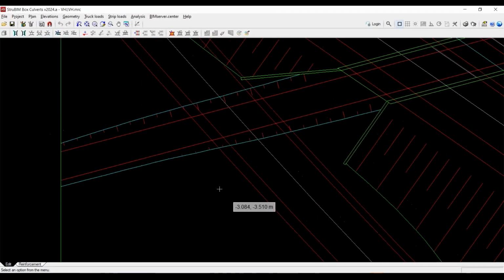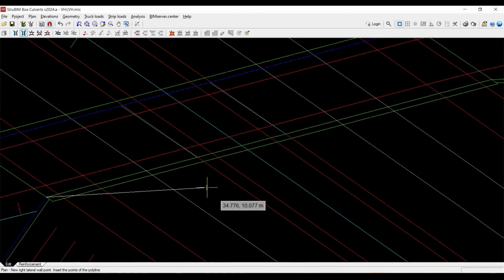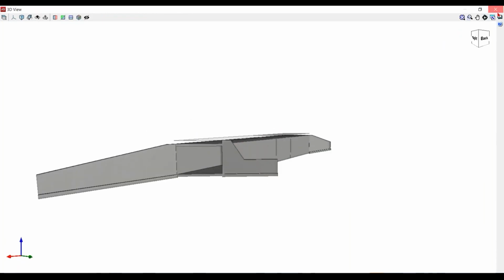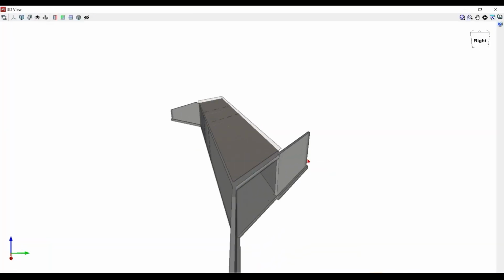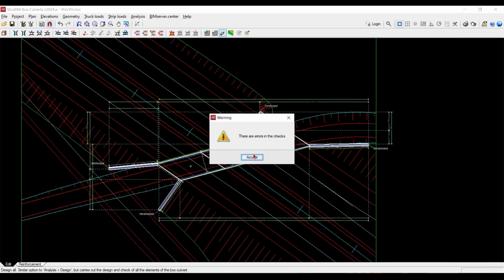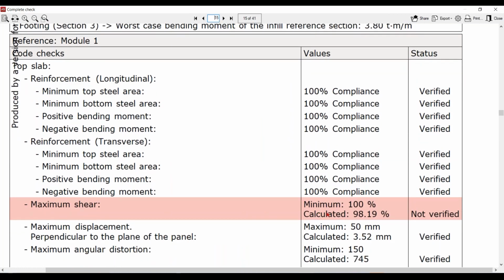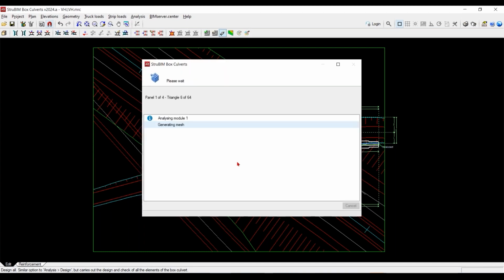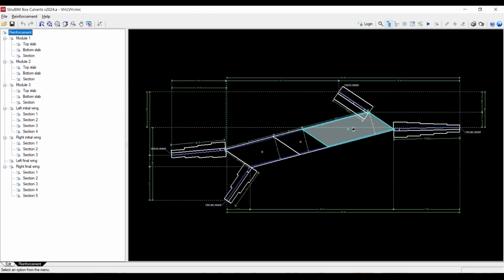StruBIM Box Culverts: How to enter box culverts from DWG templates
This content was extracted from the "BIM for the design of concrete drainage systems and retaining walls" webinar.